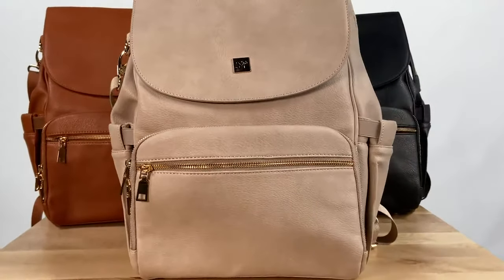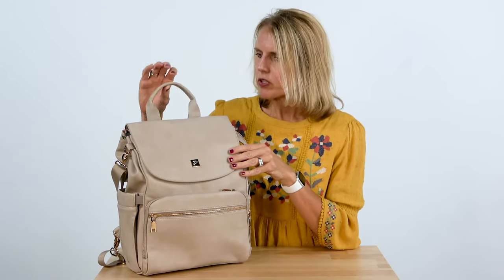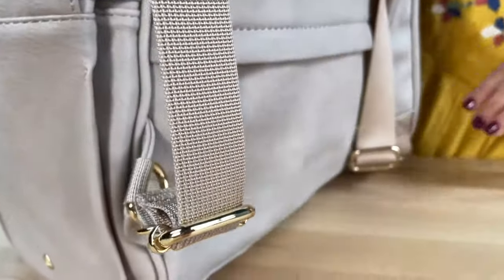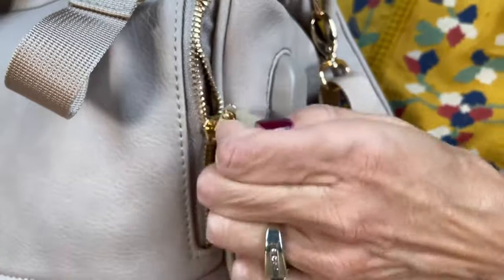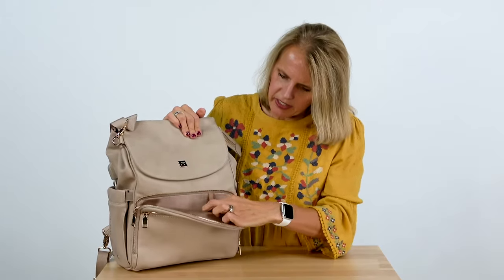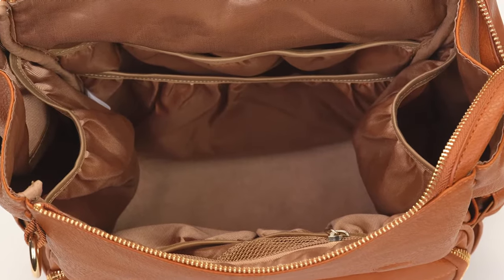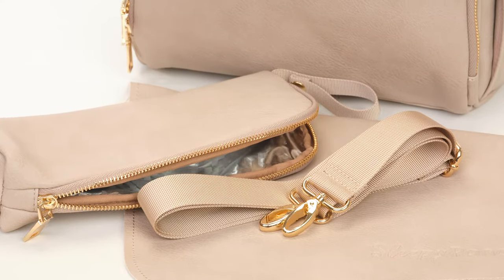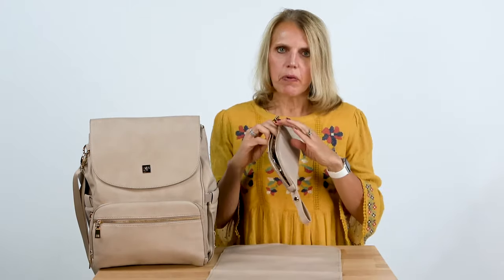Bailey Diaper Bag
Nikki Sue provides demonstration of the Bailey Vegan Leather Diaper Bag